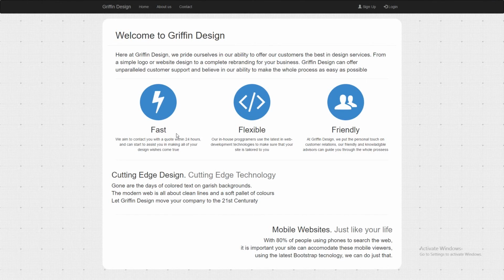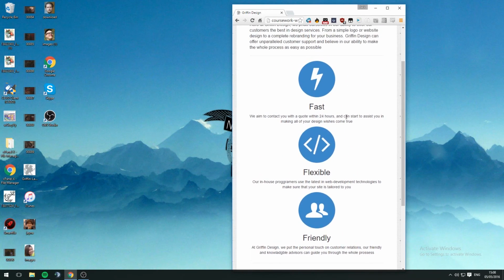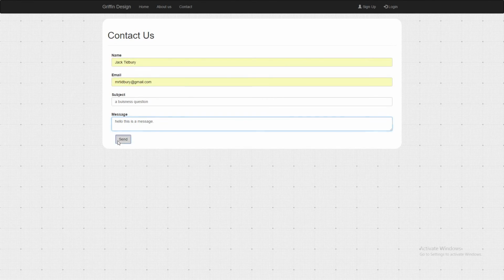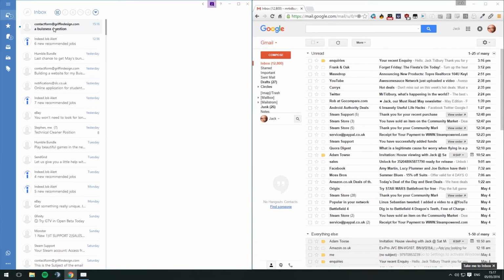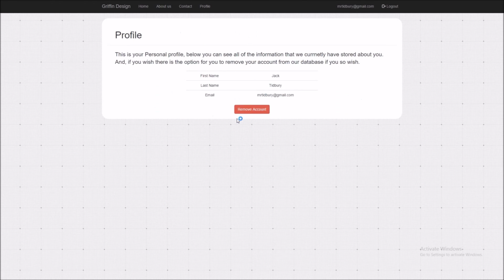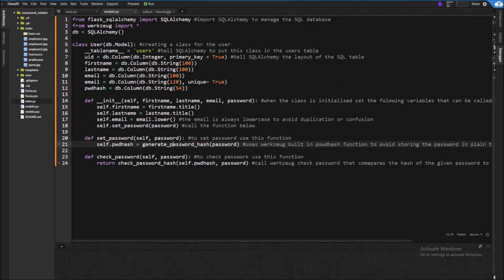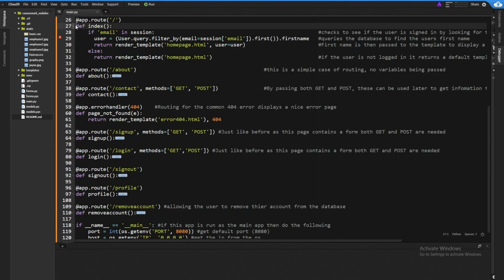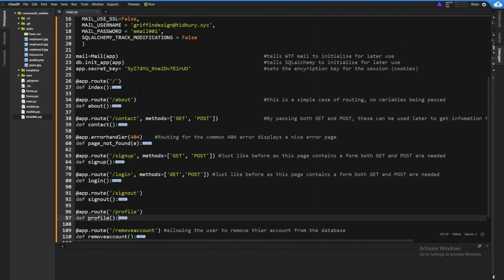Jack Tidbury Flask Showcase Video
This is the showcase video for my 205CDE Coursework at Coventry university